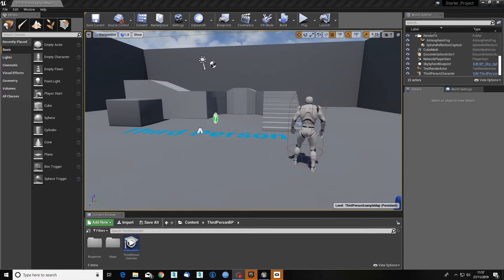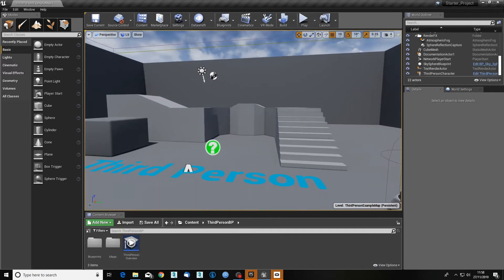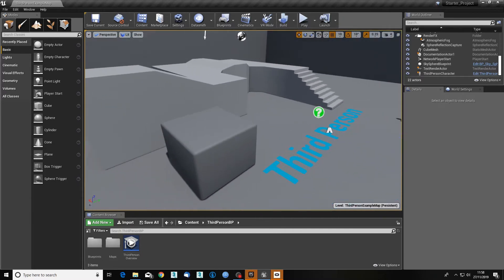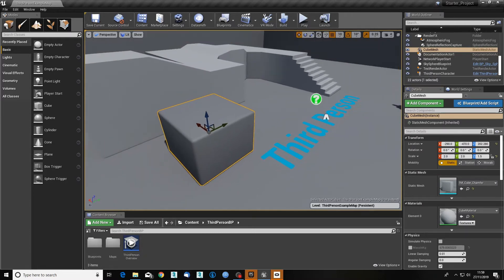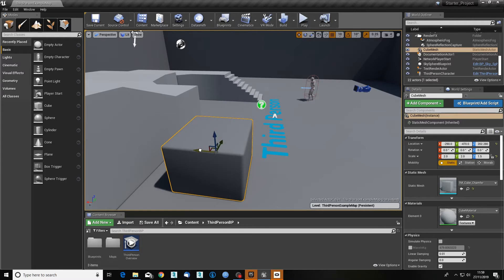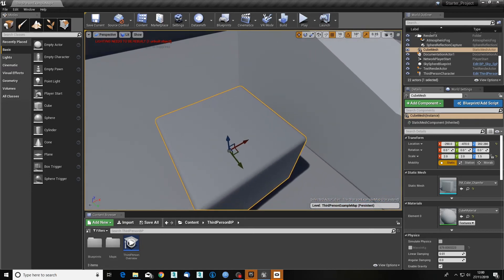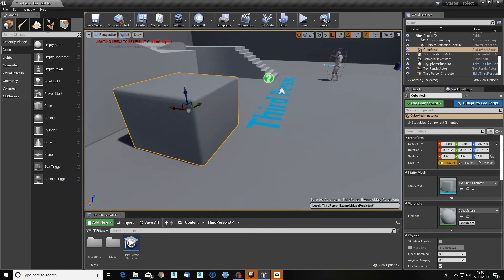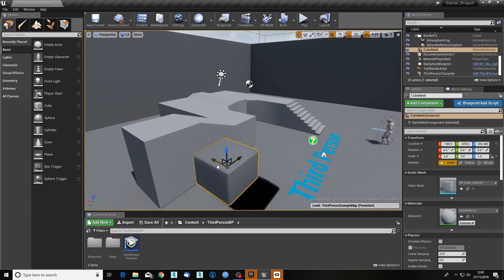Introducing Unreal Engine 4 - Moving objects around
YARR MATEYS!  CGPirates is happy to bring you the third video made for this series, again simple but it adds to your knowledge each time!  This time you will learn how to move objects in your game level around.  Essential for if you want to begin making a 3d game!